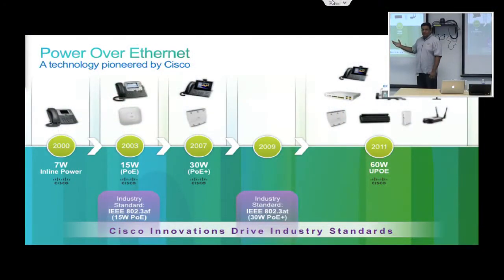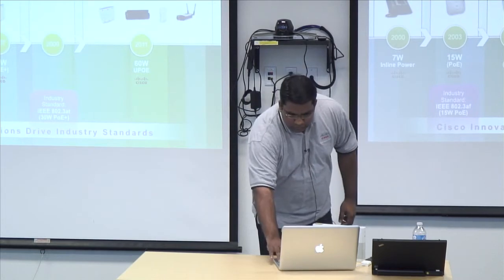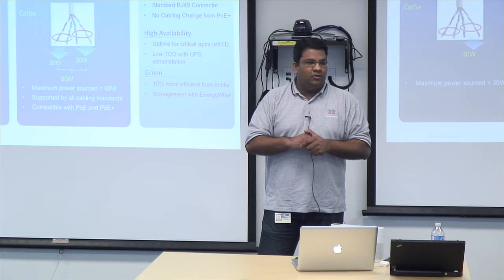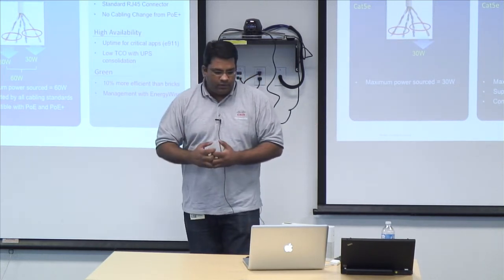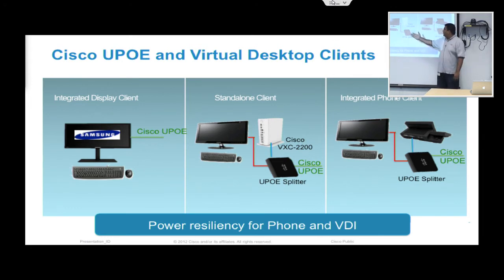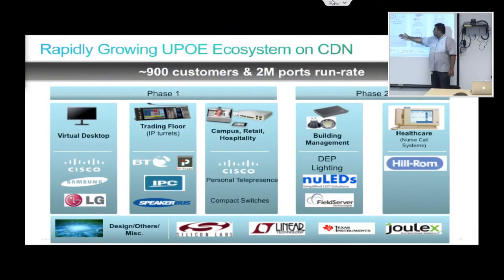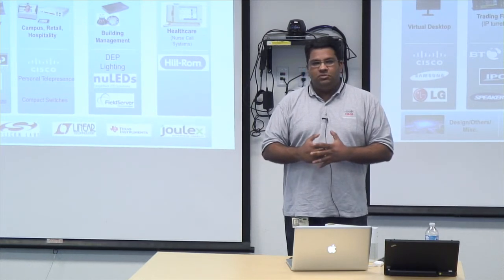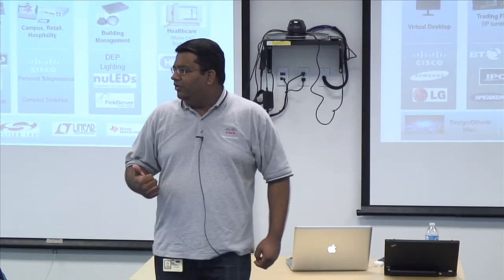UPOE Unleash the Power of your Network